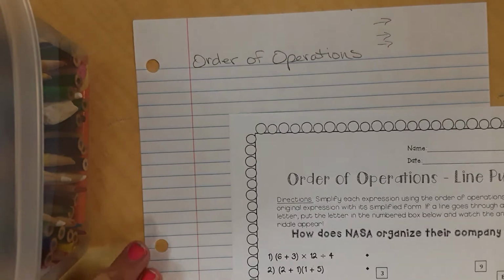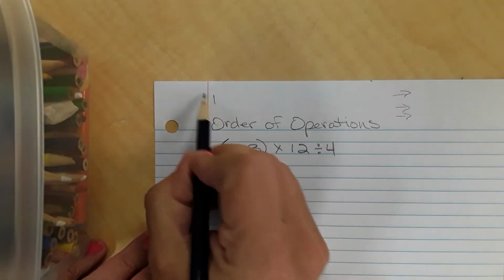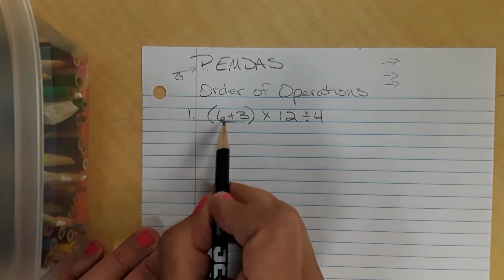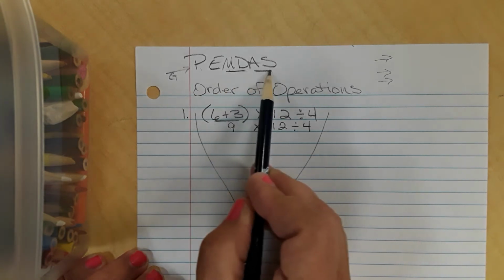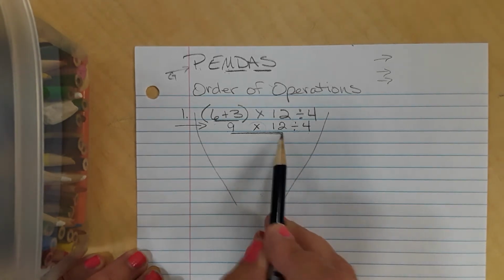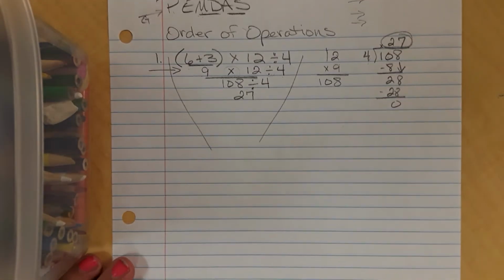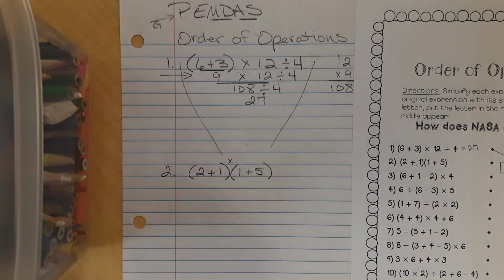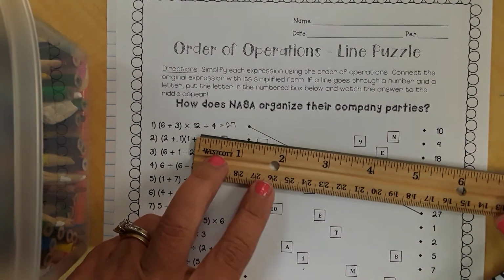Order of Operations